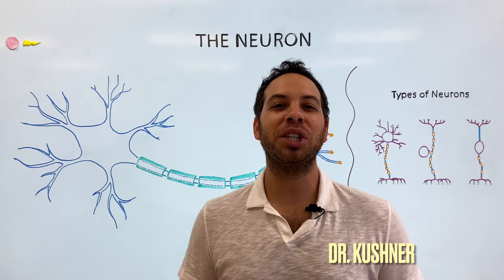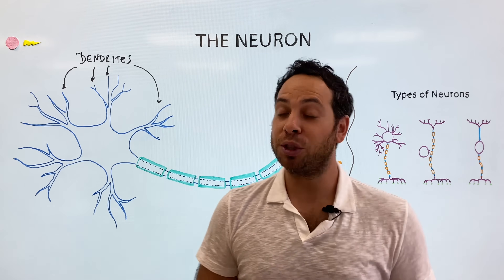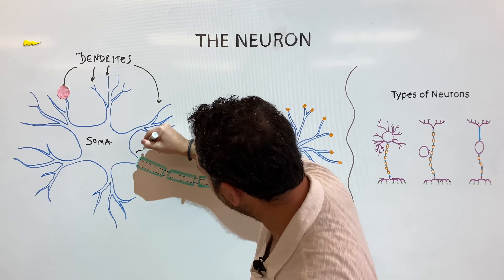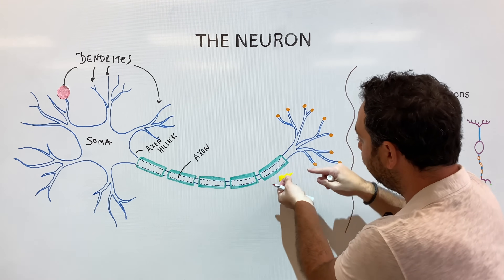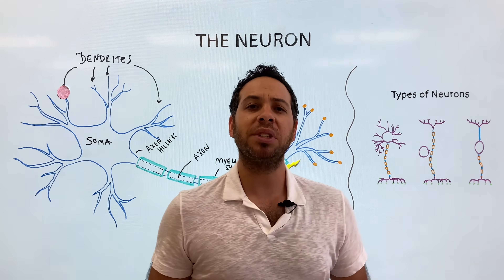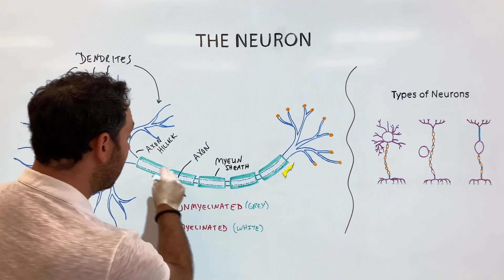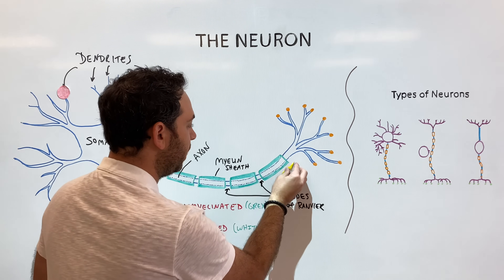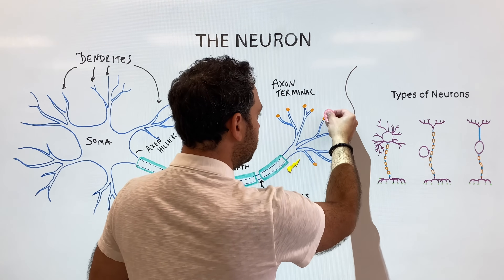What is a Neuron? Parts and Function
In this video, Dr. Kushner covers the parts and function of a neuron.

Instant Download! Video-Based Guided Notes with Retrieval Practice